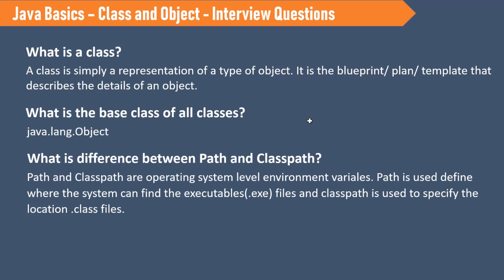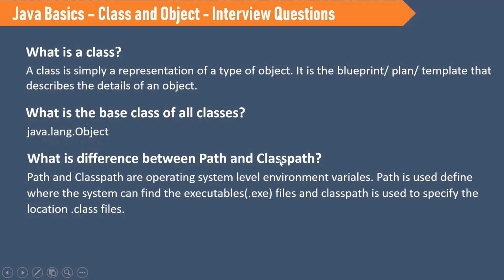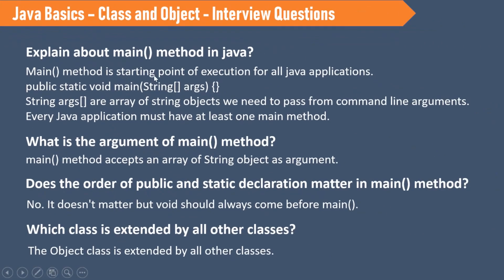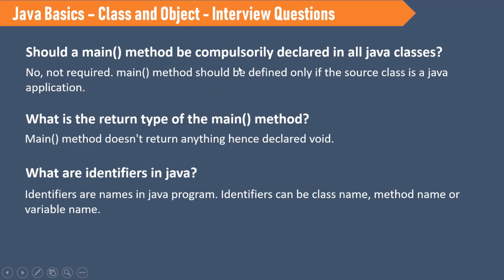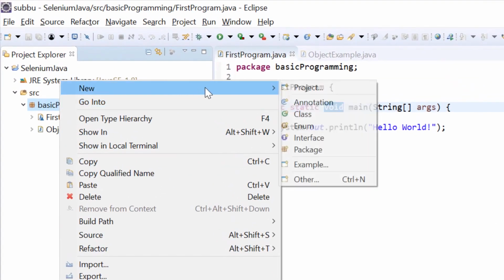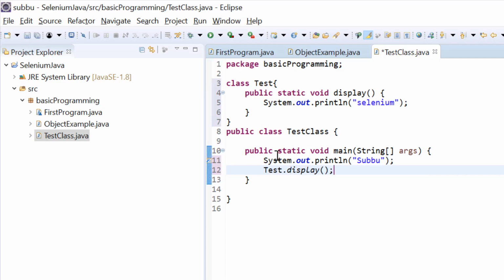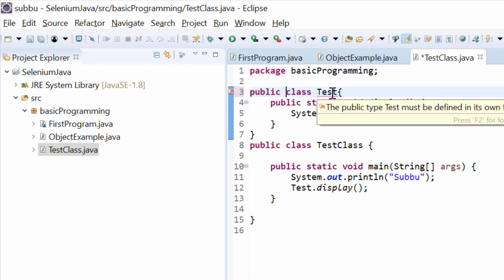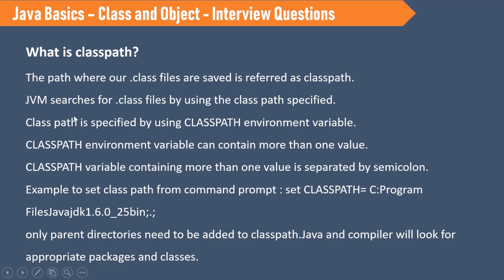2A. Java Basics for Selenium - Class and Object - Interview Questions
Selenium - Java Basics - Class and Object - Interview Questions
A class is simply a representation of a type of object. It is the blueprint/ plan/ template that describes the details of an object.
What is the base class of all classes?
java.lang.Object
What is difference between Path and Classpath?
Path and Classpath are operating system level environment variales. Path is used define where the system can find the executables(.exe) files and classpath is used to specify the location .class files.
Explain about main() method in java?
Main() method is starting point of execution for all java applications.
String args[] are array of string objects we need to pass from command line arguments. Every Java application must have at least one main method.
What is the argument of main() method?
main() method accepts an array of String object as argument.
Does the order of public and static declaration matter in main() method?
No. It doesn't matter but void should always come before main().
Which class is extended by all other classes?
The Object class is extended by all other classes.
Should a main() method be compulsorily declared in all java classes?
No, not required. main() method should be defined only if the source class is a java application.
What is the return type of the main() method?
Main() method doesn't return anything hence declared void.
Can we have multiple classes in single file?
Yes. We can have multiple classes in single file but people rarely do that and not recommended. We can have multiple classes in File but only one class can be made public. If we try to make two classes in File public we get following compilation error. “The public type must be defined in its own file”.
What are identifiers in java?
Identifiers are names in java program. Identifiers can be class name, method name or variable name.
What is classpath?
The path where our .class files are saved is referred as classpath.
JVM searches for .class files by using the class path specified.
Class path is specified by using CLASSPATH environment variable.
CLASSPATH environment variable can contain more than one value.
CLASSPATH variable containing more than one value is separated by semicolon.
Example to set class path from command prompt : set CLASSPATH= C:Program FilesJavajdk1.6.0_25bin;.;
only parent directories need to be added to classpath.Java compiler will look for appropriate packages and classes.